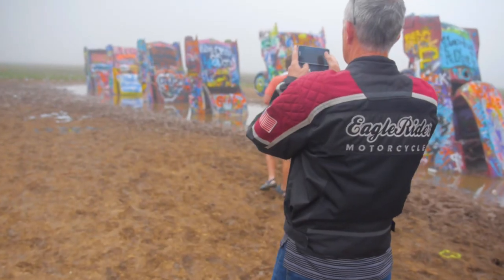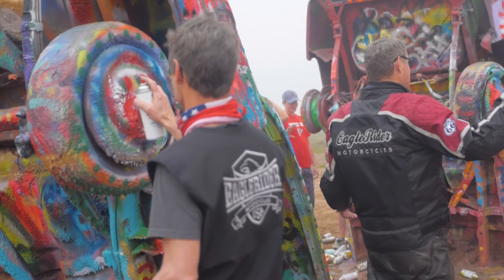Route 66 Guided Motorcycle Tour: Amarillo, TX - Sant Fe, NM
Hear what EagleRider VP of Tours, Shawn, loves about Day 7 of riding the Route 66 Guided Tour. Full Tour Route